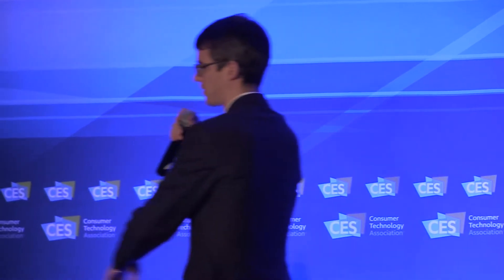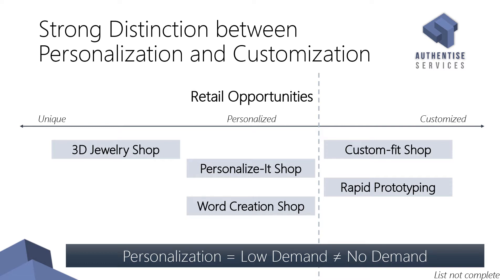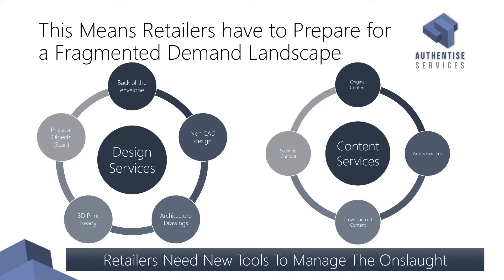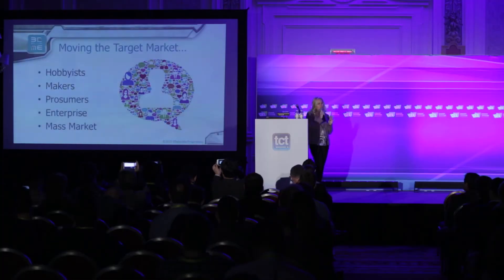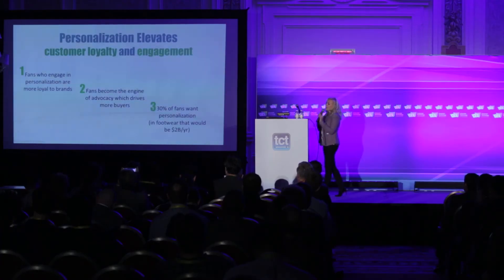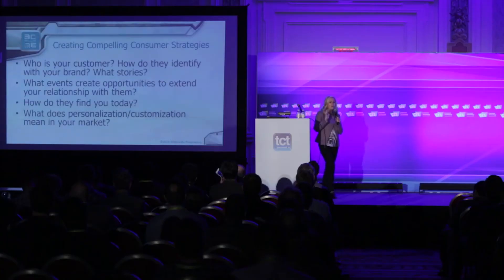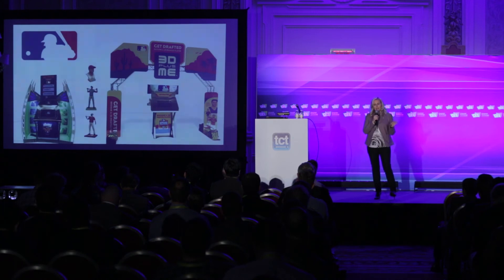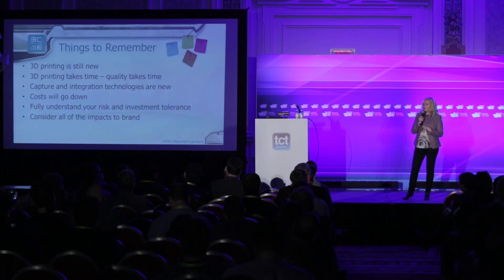3D Printing in Retail | Andre Wegner & Cyndi Tetro | Authentise | CES 2016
Andre Wegner, CEO and Founder of Authentise, and Cyndi Tetro, CEO of 3DPlusMe, took to the stage of the CES 2016 3D Printing Conference to talk about the creation of systems for 3D technologies in the retail space and give opposing arguments for the importance of mass customisation. We hear about the strong distinction between personalisation and customisation, opportunities for retailers to engage in additive manufacturing and how 3D printing is the perfect technology to expand the current consumer trend for personalisation.